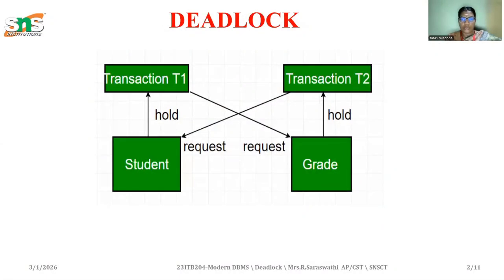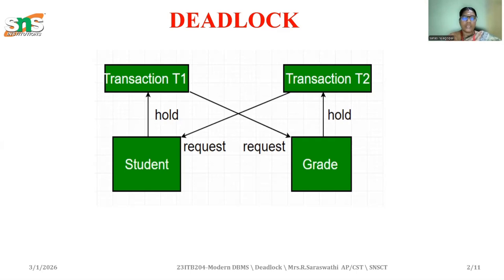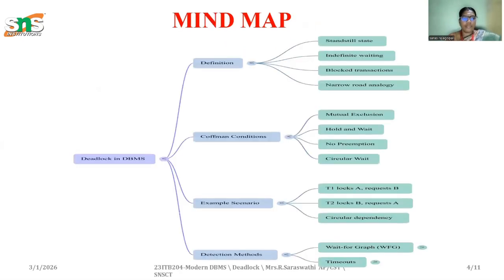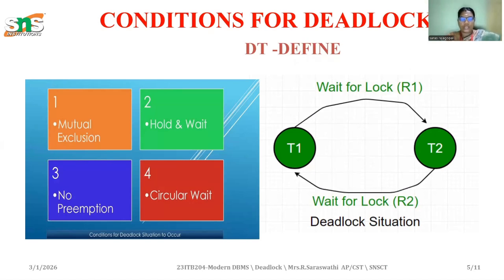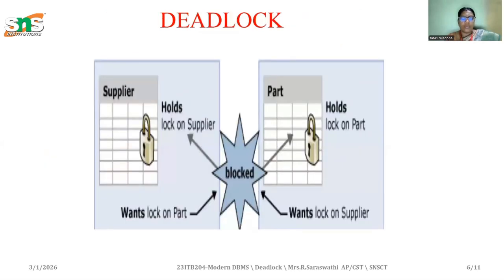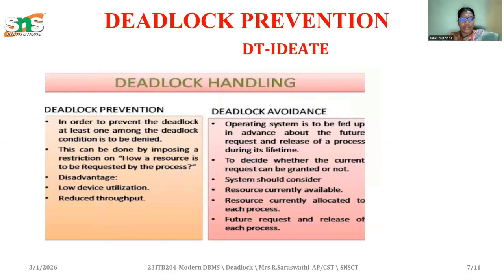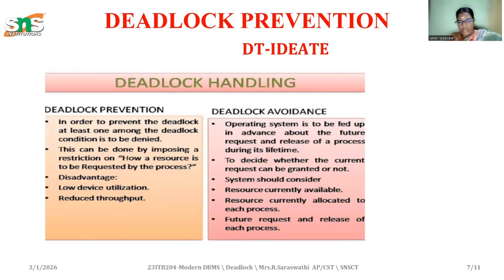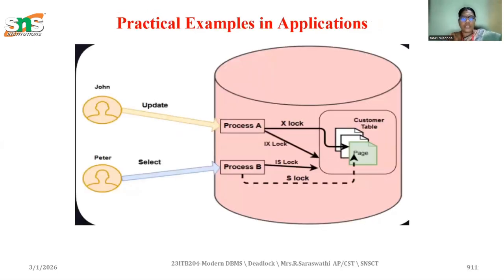Deadlock | MDBMS | Mrs. R.Saraswathi | SNS INSTITUTIONS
This video explain about the A deadlock in DBMS is a situation where two or more transactions are stuck in a standstill, each waiting indefinitely for the other to release locks on resources (data items). This creates a circular dependency, causing transactions to halt and reducing system performance, often requiring one to be terminated .For a deadlock to occur, four conditions must simultaneously exist:
Mutual Exclusion: At least one resource is non-shareable and held by one transaction at a time.
Hold and Wait: A transaction holds a resource while waiting to acquire additional resources held by others.
No Preemption: Resources cannot be forcibly removed from a transaction; they must be released voluntarily.
Circular Wait: A closed loop exists where Transaction A waits for B, B waits for C, and C waits for